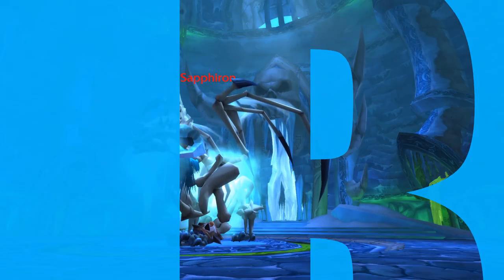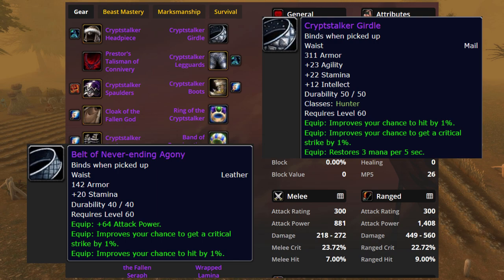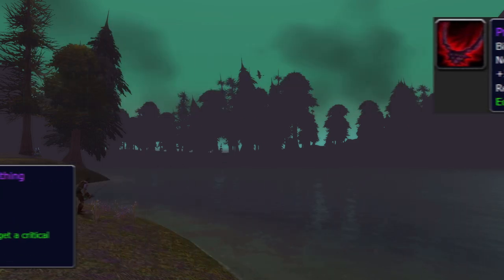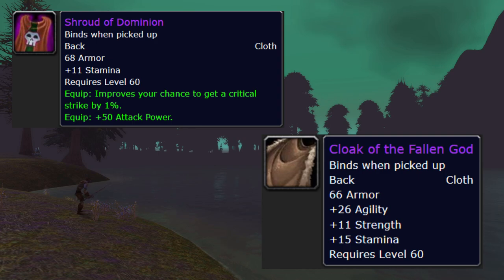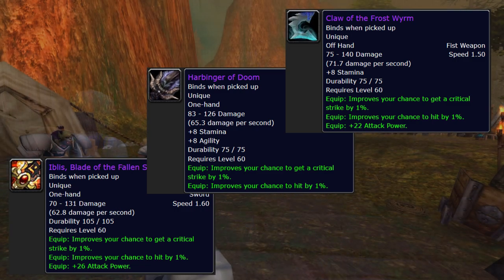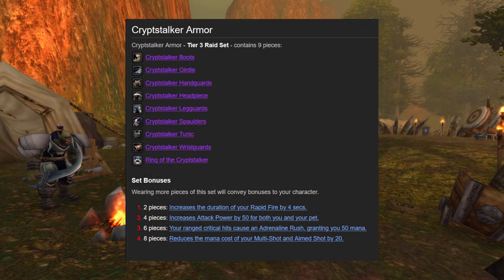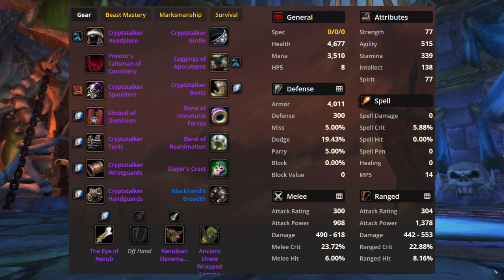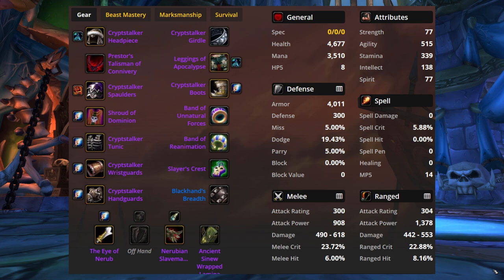A Hunter's Guide to Phase 6 BIS | WoW Classic Best in Slot - Tutorial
Guys phase 6 is the last phase... Naxxramas is the last raid in classic.. what are we gonna do after this :[
Also editing while drinking has continued to, I feel, improve both the quality of my videos and the speed at which I can make them. It's only looking up from here.

Just kidding, because Mixer died! I'll probably stream on YT now.